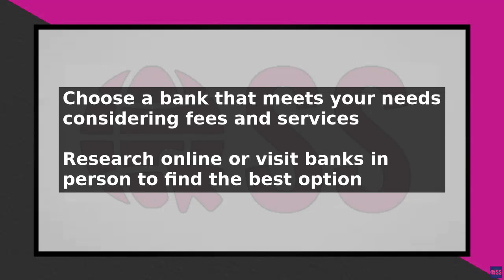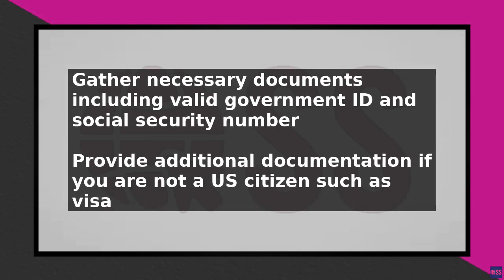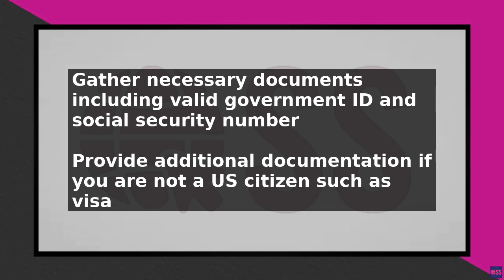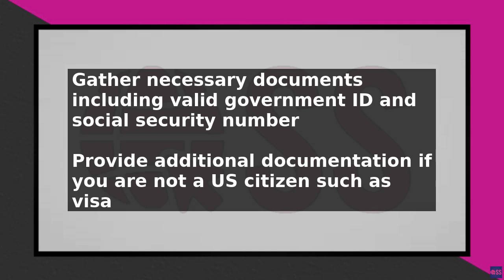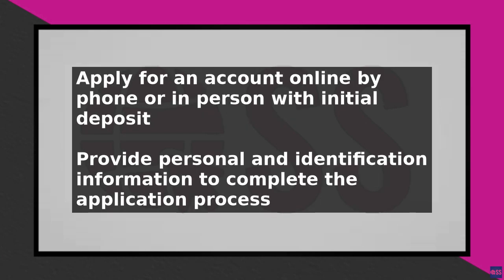How To Create US Bank Account (2025)